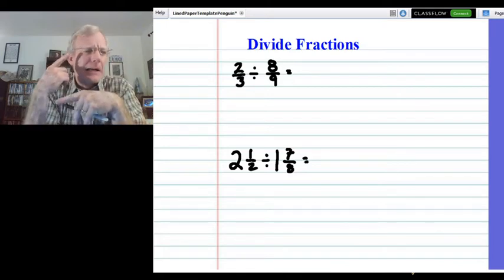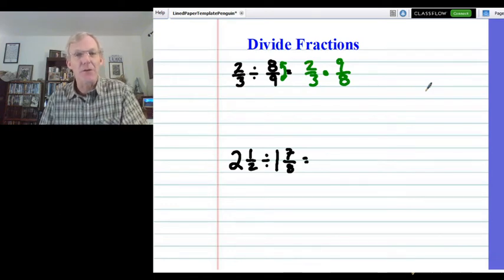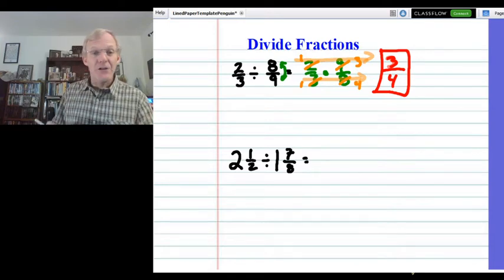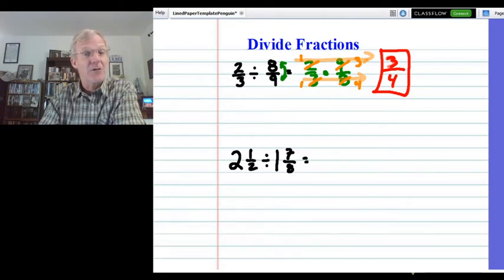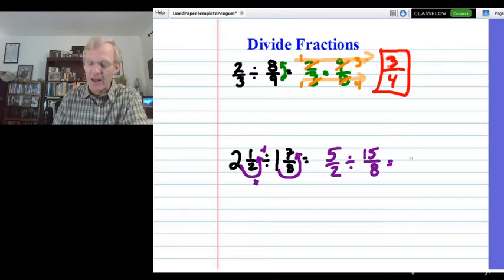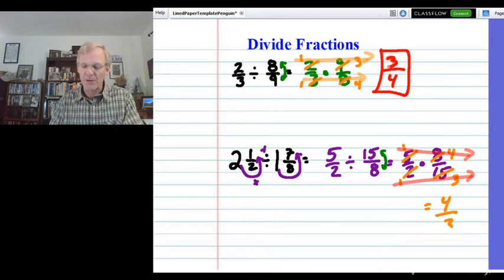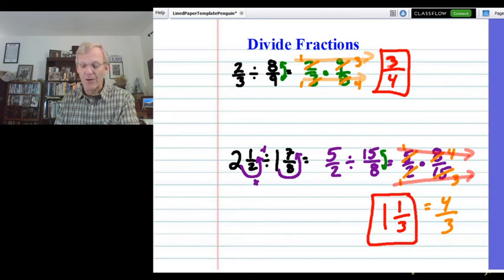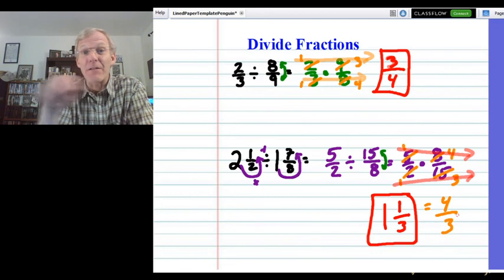0 2 Fraction Division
0.2  Divide Fractions 9/2/20